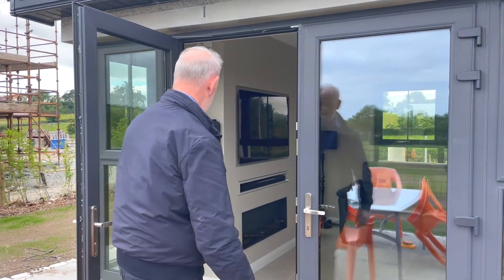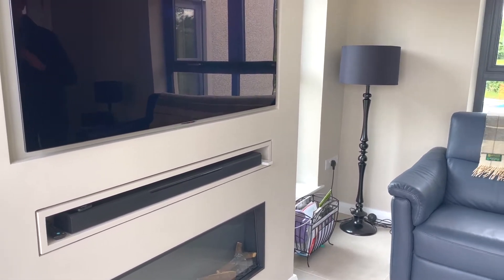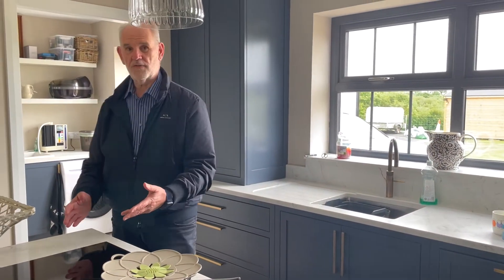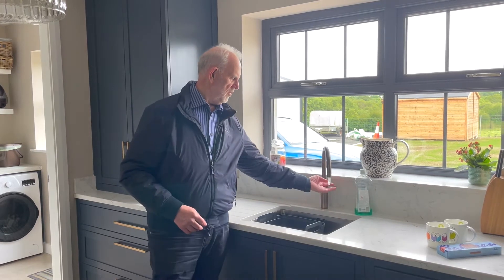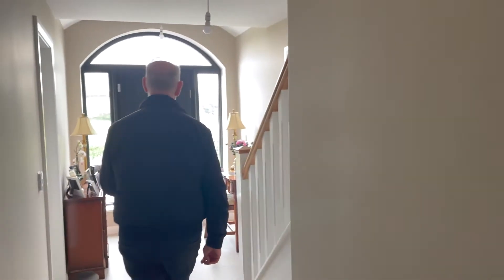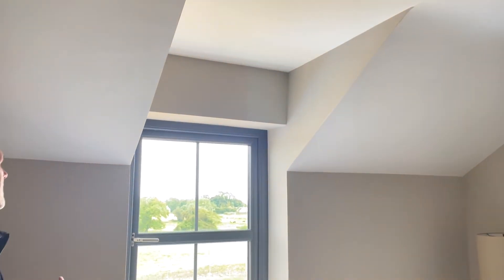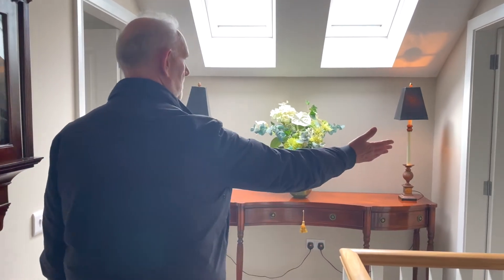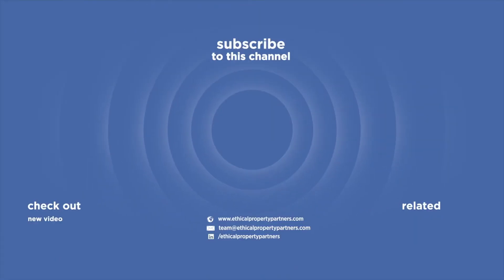Returning To A Finished Development Project In Northern Ireland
Join Ian Jackson in the tour of the newly finished development in Northern Ireland, which is a part of his development project in the rural area. In this video, Ian and Frank show what is currently possible and give you ideas for profitable development projects.

➡️ Hi, and welcome to Ethical Property Partners. We are a group of franchised business owners operating across the UK who are working together to improve people’s lives by utilising our skills and expertise in property. We delight in the fact that every client who comes into contact with us leaves in a better position as a result of our input. Whether it is because they have sold a property to us, have purchased an investment from us, or because they live as a tenant in one of our properties.

We at Ethical Property Partners approach property from the unusual perspective of anything being possible if there is sufficient motivation and perseverance.